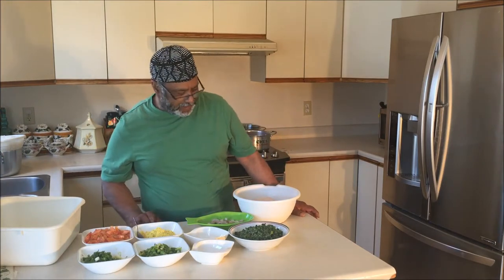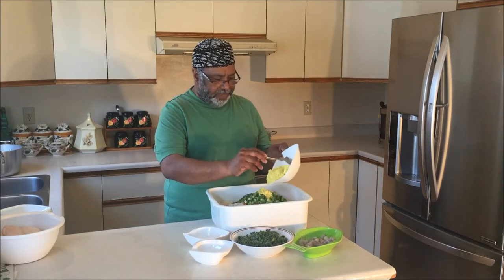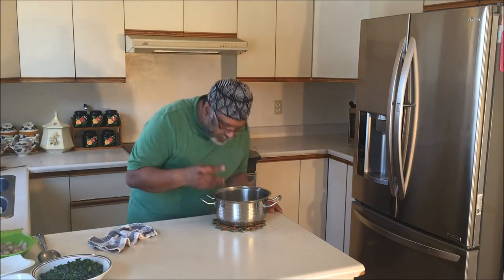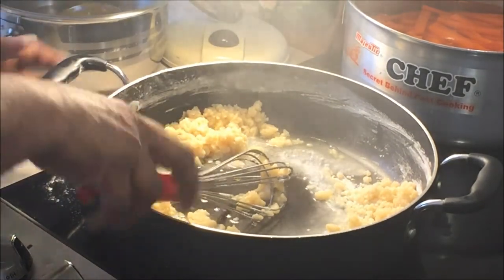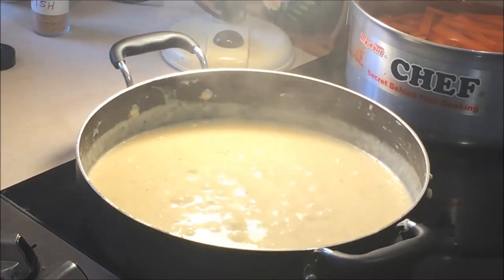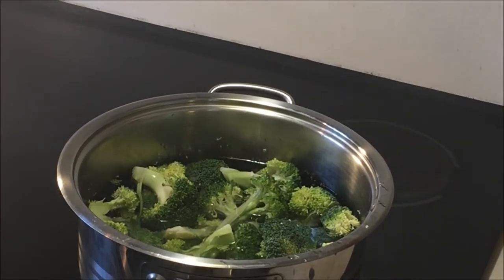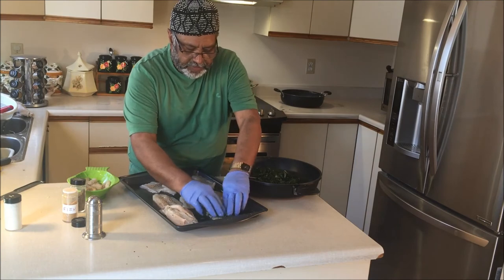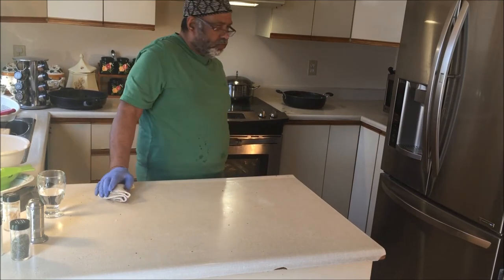Sole Bonne Femme : Episode 11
Today we are making Sole Bonne Femme.